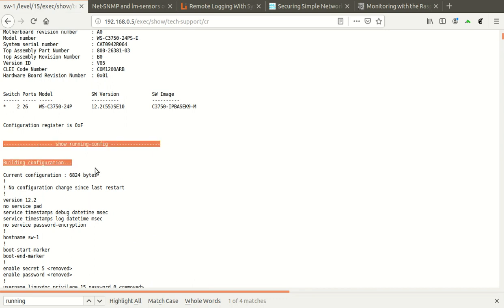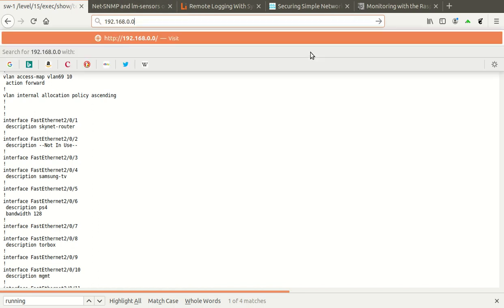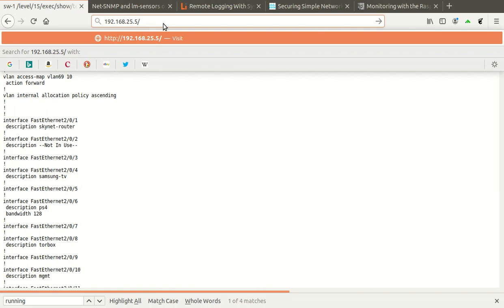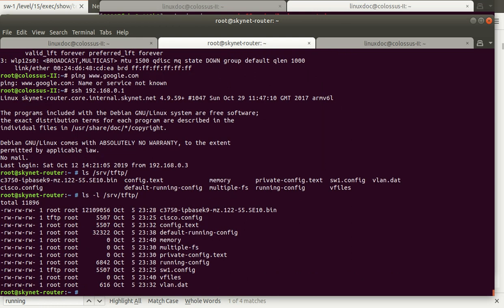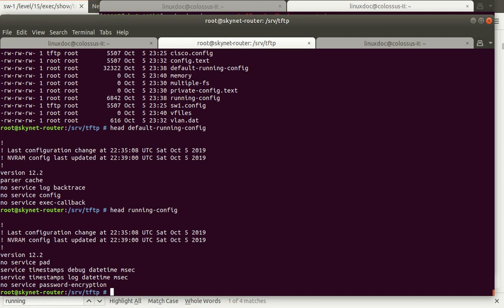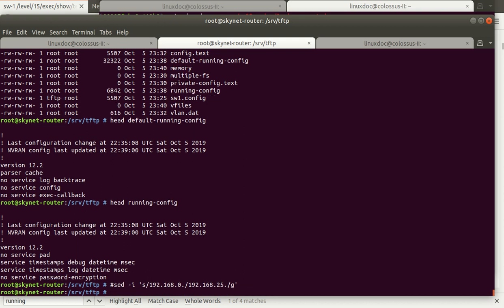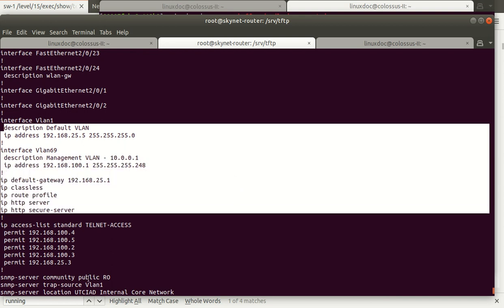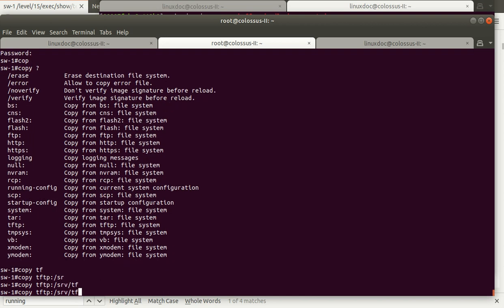LDTV Episode 1 - Re-Subnet A Switch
A 14-minute video explaining how you can re-subnet a Cisco switch in a matter of seconds.